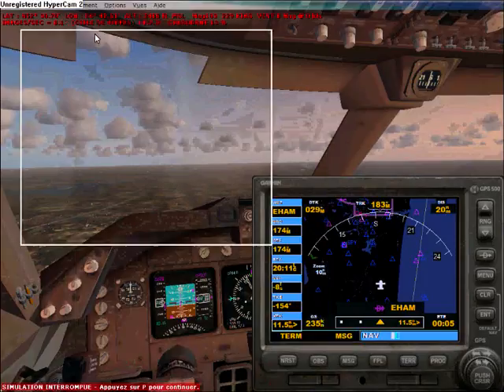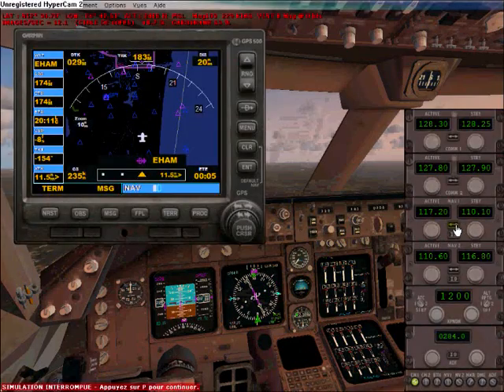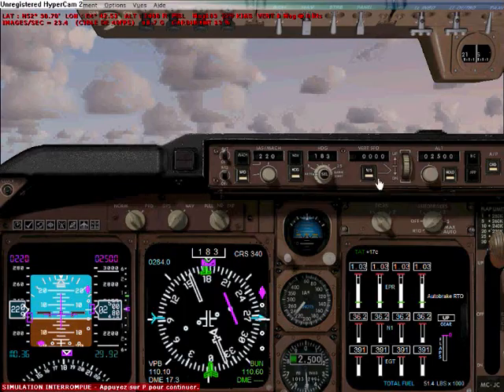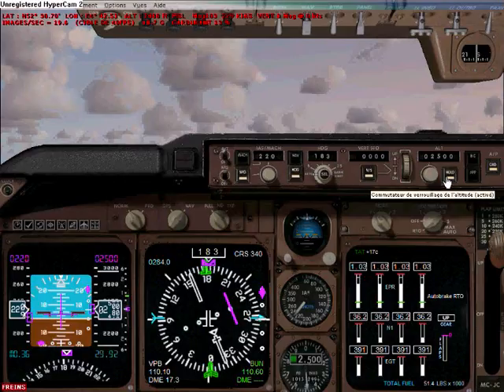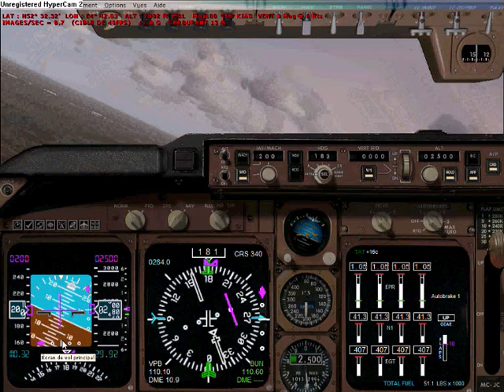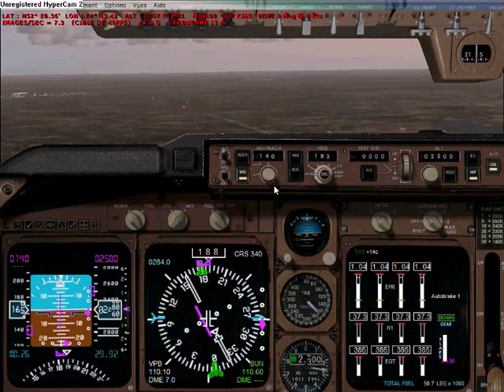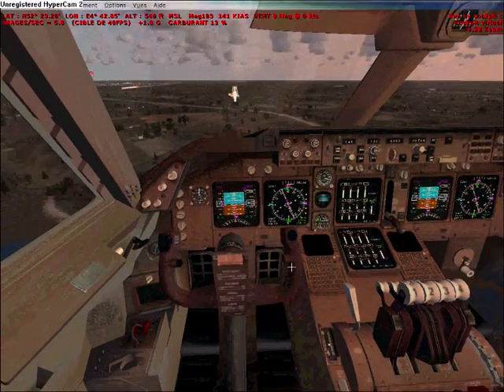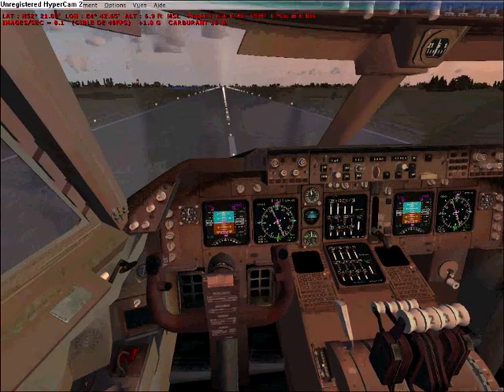FSX tutorial: how to make an ILS landing (2)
me, making an ils approach and autoland, explaining how to procede to do this correctly.